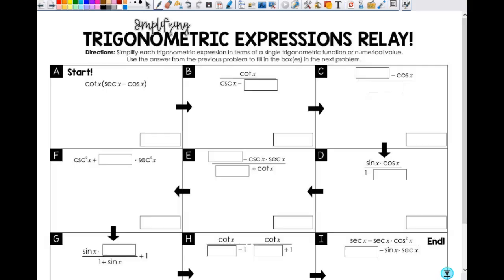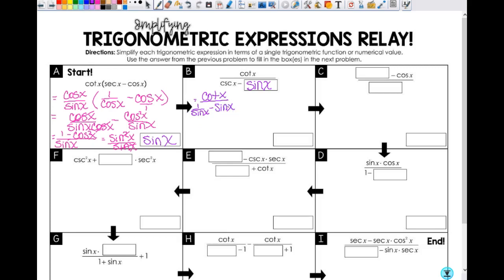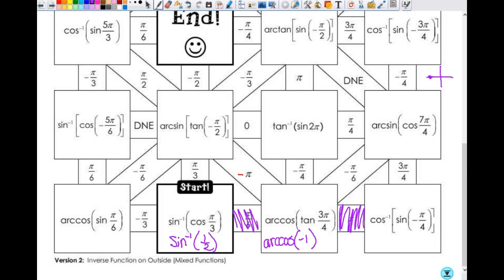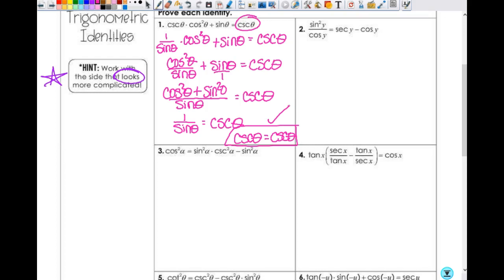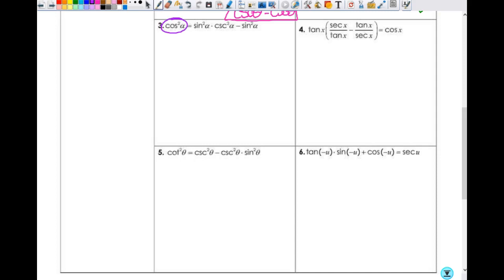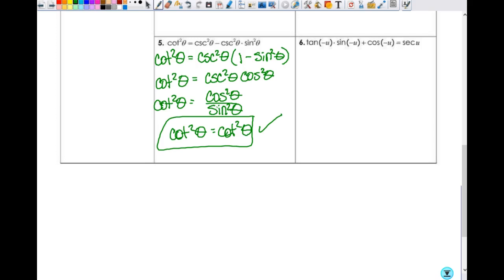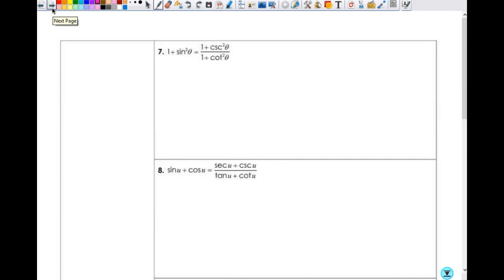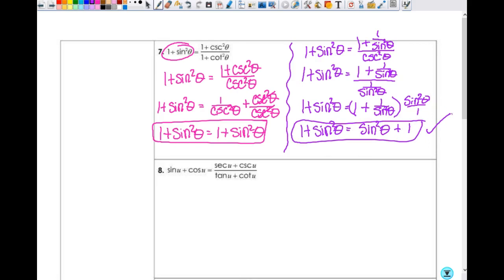Proving Trig Identities Day 1 5PC1819